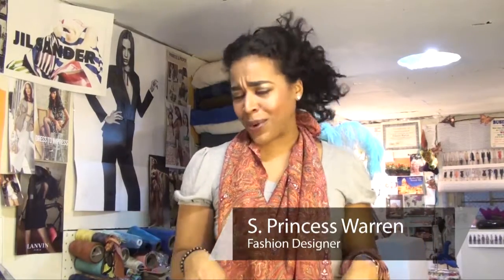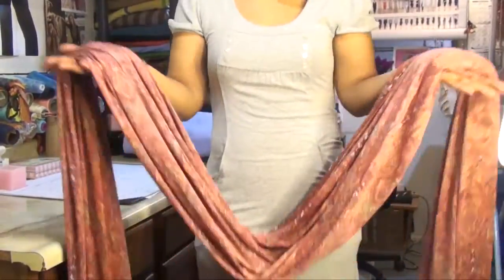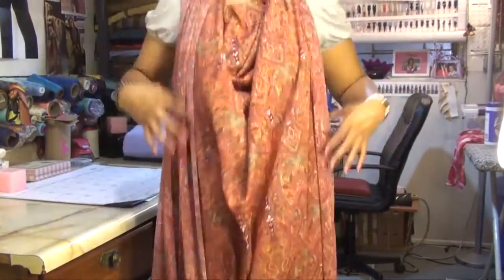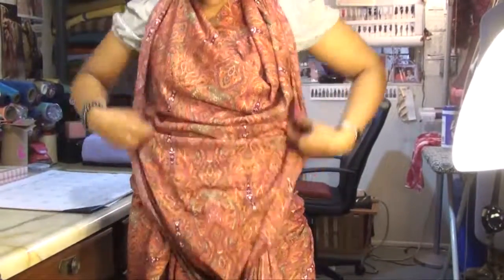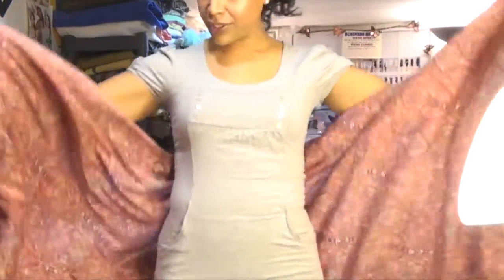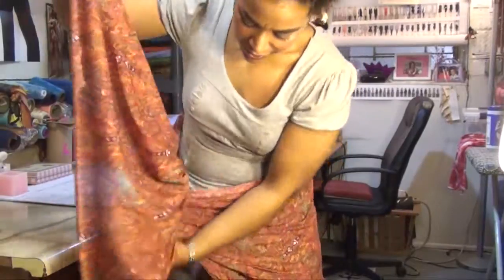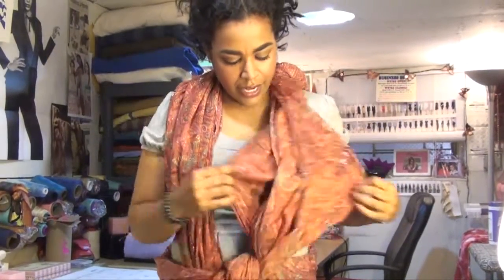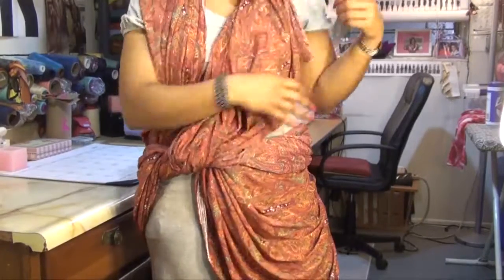Fashion Styles : How to Tie a Sarong as a Dress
When tied properly, you can alter your sarong to make it act more like a dress. Tie a sarong as a dress with help from a fashion aficionado in this free video clip.

Bio: S. Princess Warren holds degrees in Visual Merchandising & Marketing and Design, and has been in the industry for more than 10 years.

Series Description: Many different fashion styles exist for you to choose from based on your mood, the look you're trying to achieve or even the time of year. Learn about fashion styles with help from a fashion aficionado in this free video series.